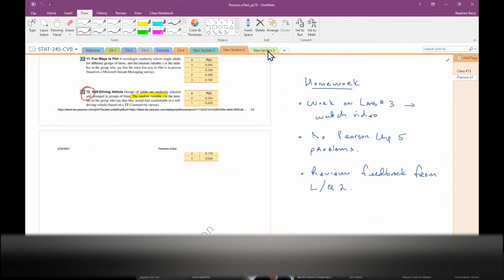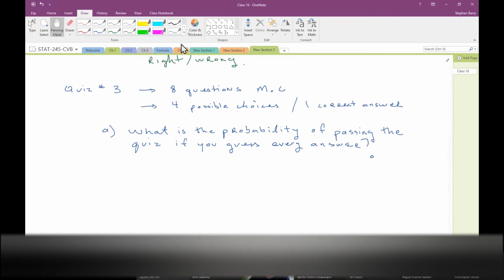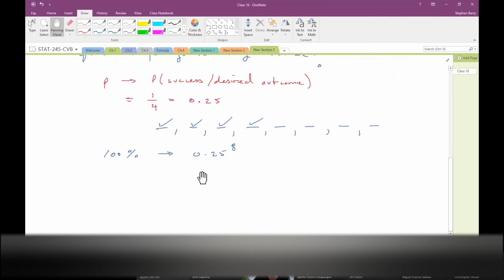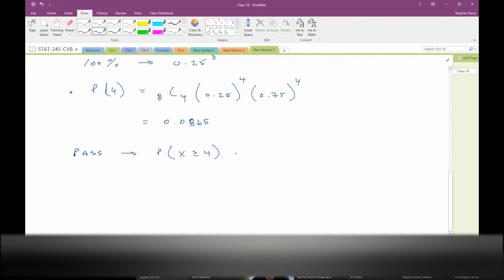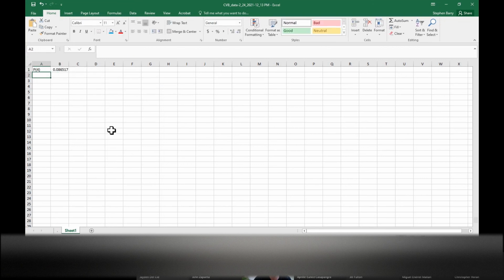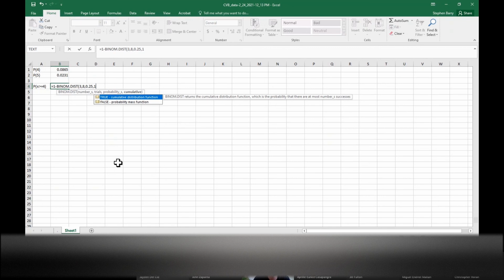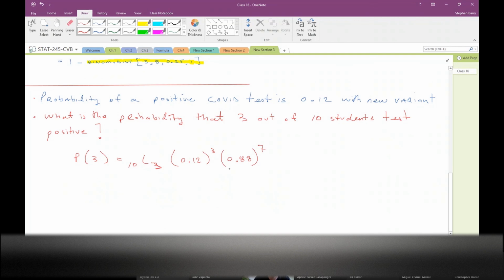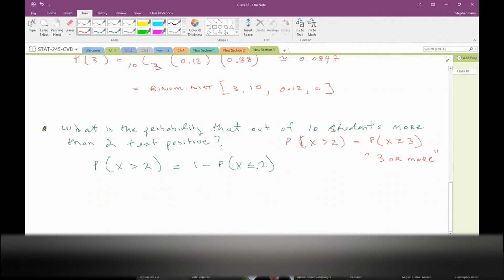Binomial Distribution Problems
Chapter 5 Part 2. Class 17